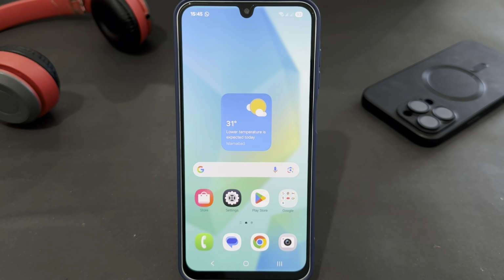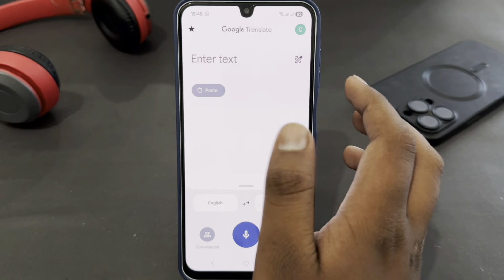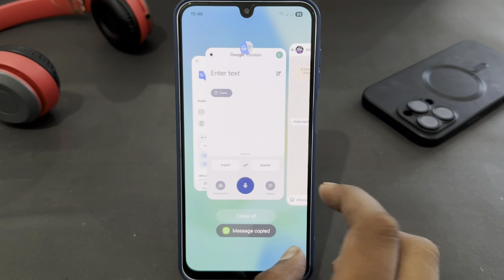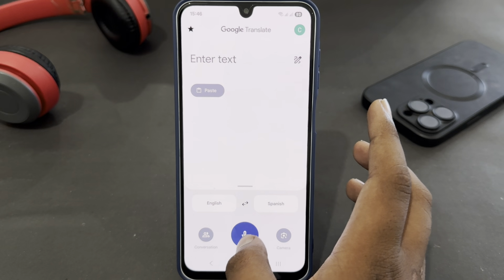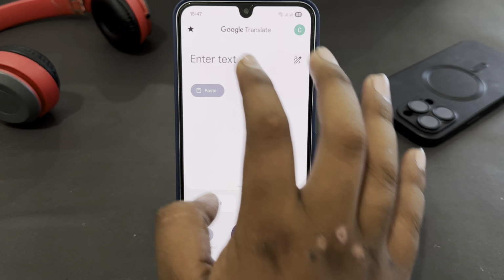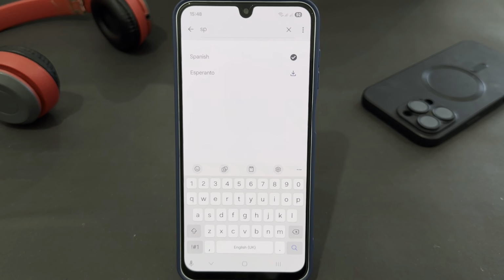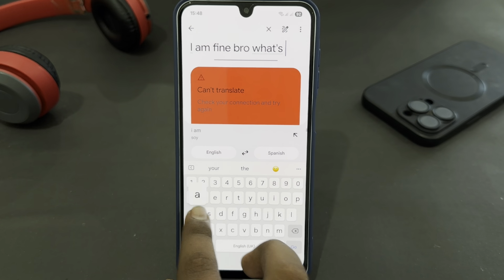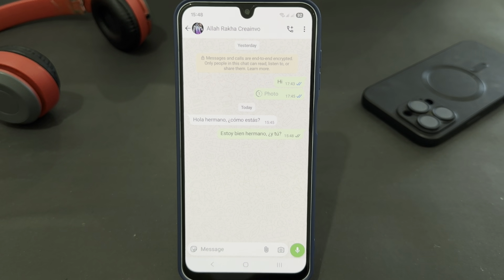How to Use Google Translate in WhatsApp Chats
Want to chat in any language on WhatsApp? 🌍 In this video, I’ll show you how to use Google Translate directly in WhatsApp chats, without switching between apps.

You'll learn how to:
✔️ Use "Tap to Translate" feature
✔️ Translate incoming and outgoing messages instantly
✔️ Enable or disable translation options
✔️ Works for Android and iPhone (iOS)
✔️ Chat in real-time with anyone — in any language!

✅ Perfect for travelers, international friends, or language learners!

📍 Timestamps:
0:00 – Intro
0:30 – Enable Google Translate Tap to Translate (Android)
1:15 – How to Copy/Translate Messages
2:00 – Translate Text Before Sending
2:45 – iPhone Alternatives
3:30 – Final Tips

Let me know if you want a voiceover script, thumbnail text, or even a demo screen overlay to go with this!